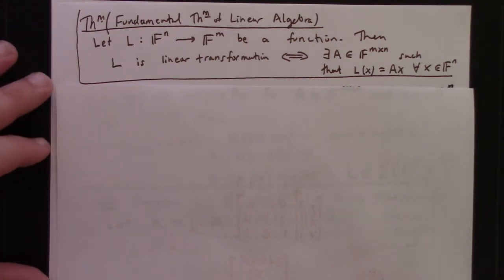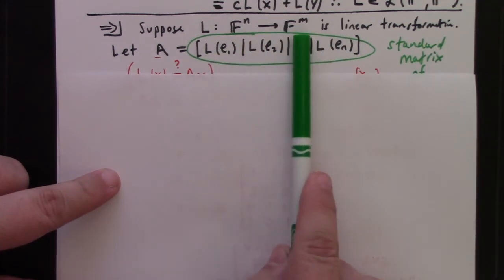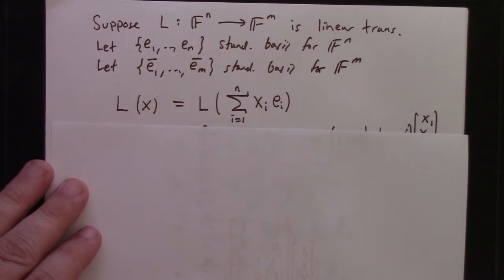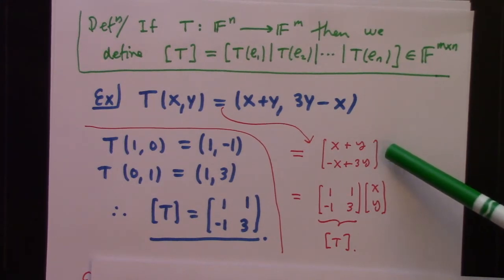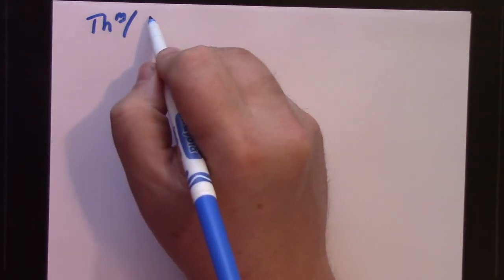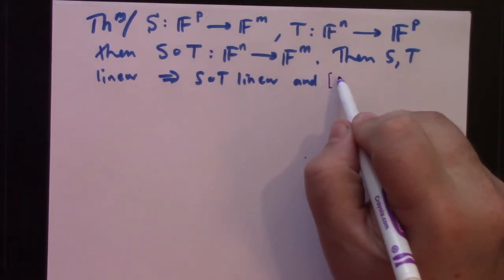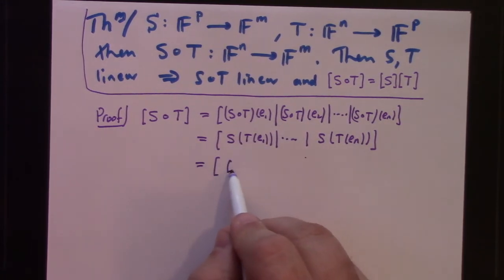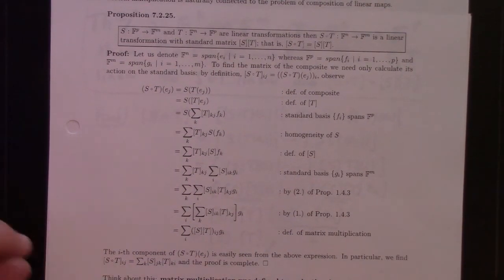Linear Algebra: FToLA and the standard matrix, 3-7-18, part 2